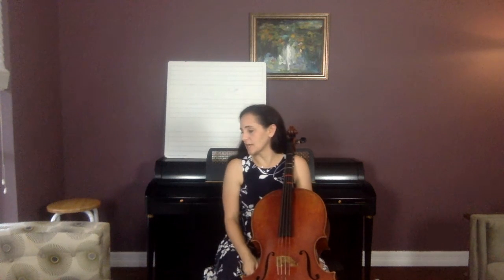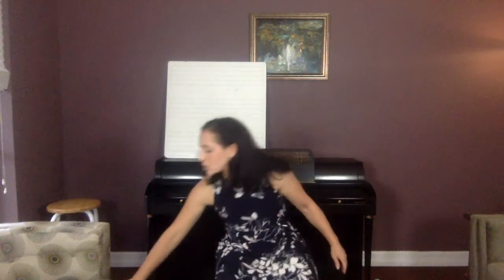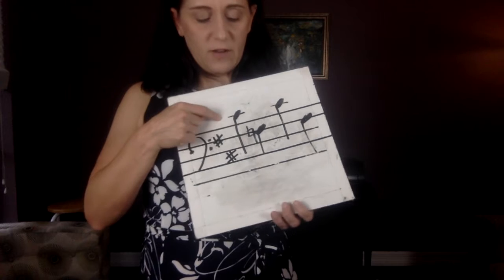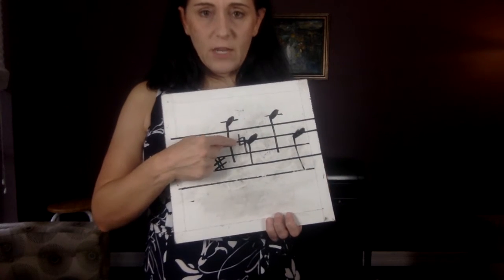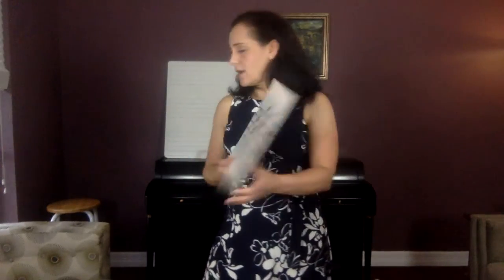Beginning Orchestra Class video #80 cello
This video is for beginning cello students. In this video the students will learn how to play C natural on the A string. They will also learn to play #130-132 in the Essential Elements book 1.